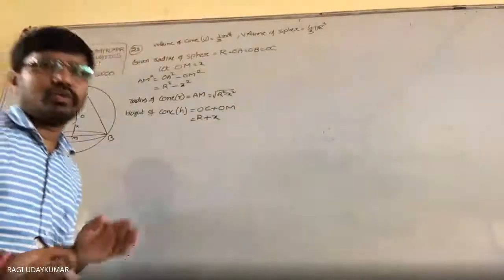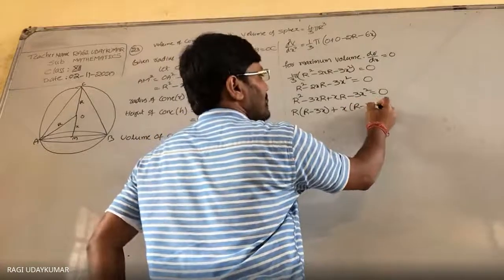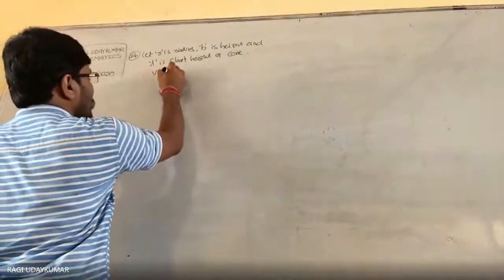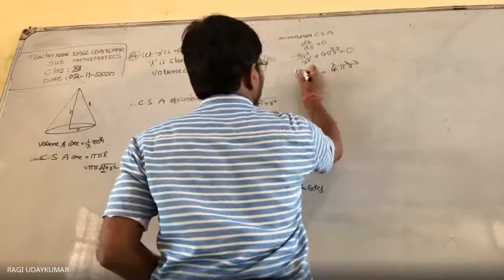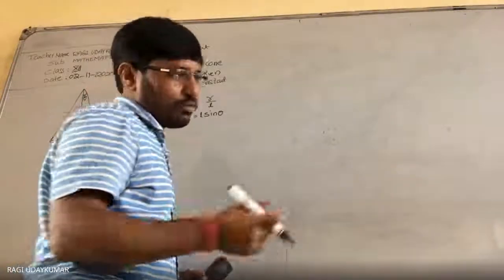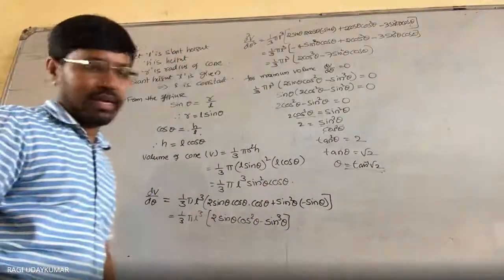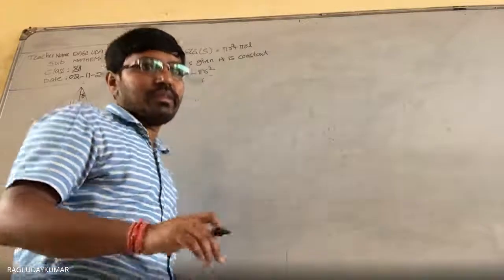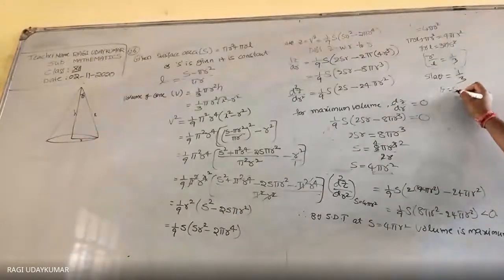class 12 MATHS NCERT# EX6.5 23 TO 26 2020 11 02 at 12 00 GMT 8